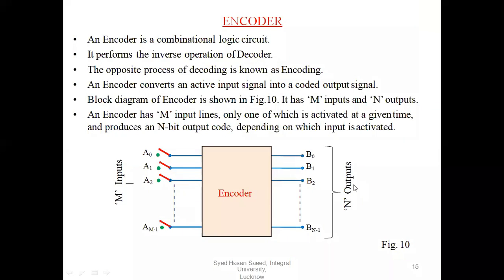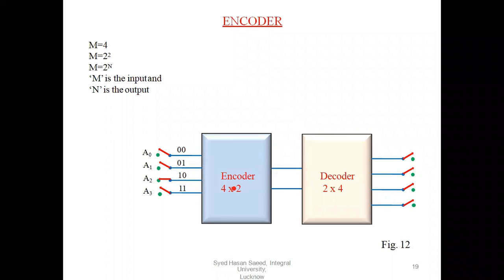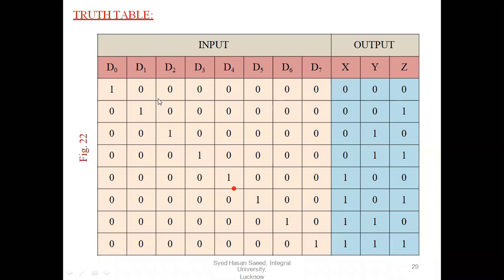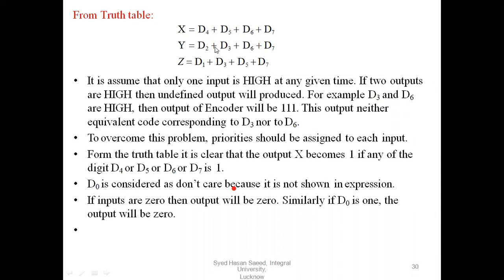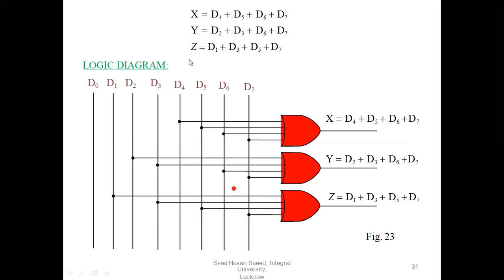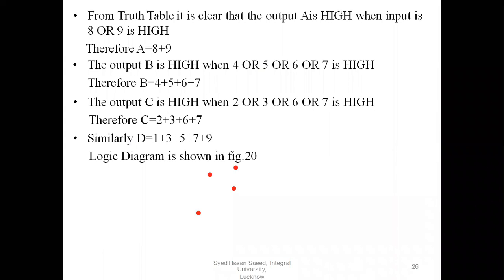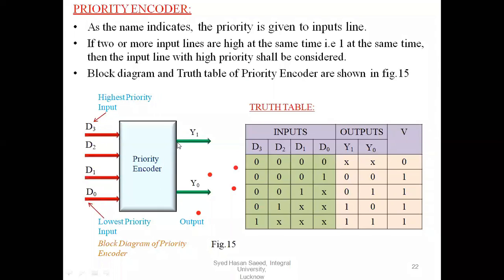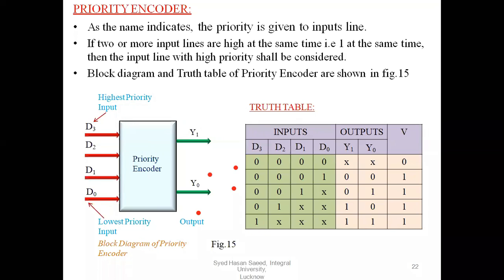ENCODER | ENCODER AND DECODER | WHAT IS ENCODER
# decoder
# encoder
# encoder and decoder
# what is encoder
# indiravati